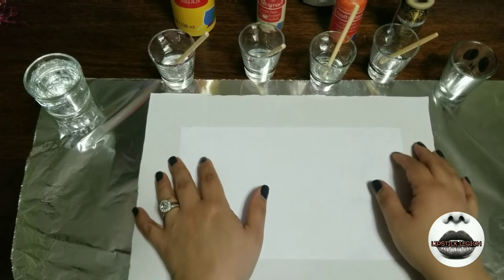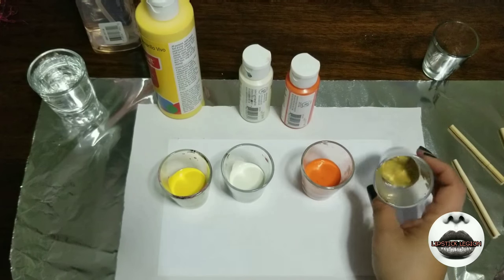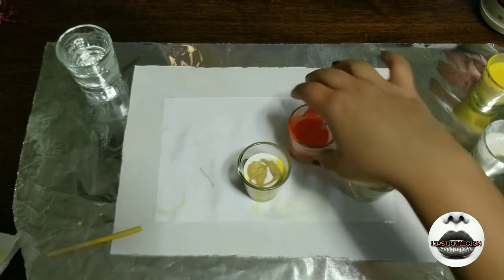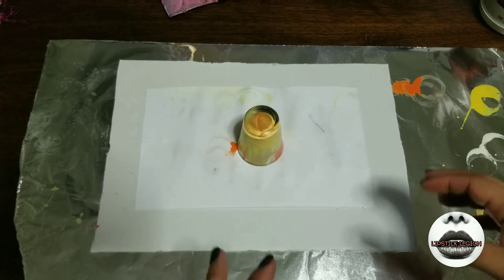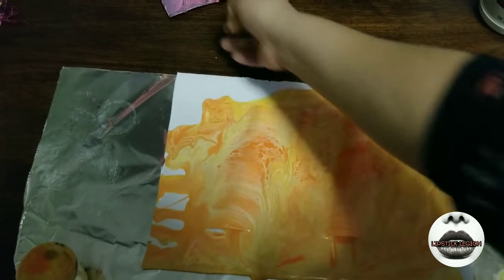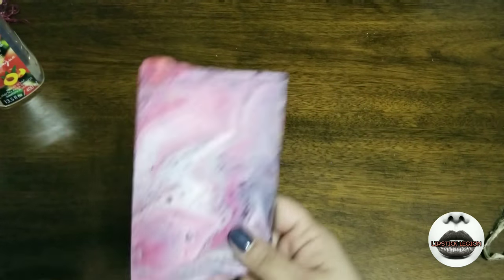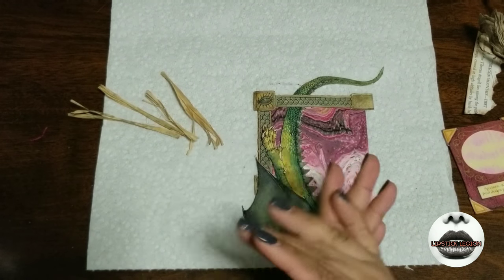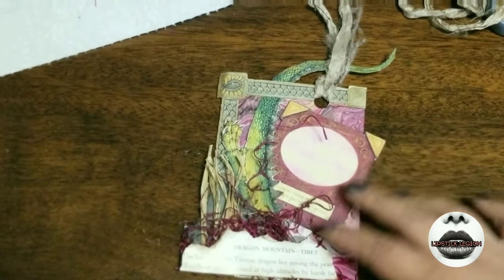🌹 Tutorial 🌹Acrylic Pour on Cardstock!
Have you seen acrylic pours on canvas and wondered if it can be done paper? What do you do with pours once they're done? Are you a crafter and would love to incorporate acrylic pours to your project?? Check out my first video as we go over acrylic pours on cardstock and a sweet Craft With Me sesh! 💋

BIG THANK YOU to all my friends who have supported and motivated me to finally just do it!